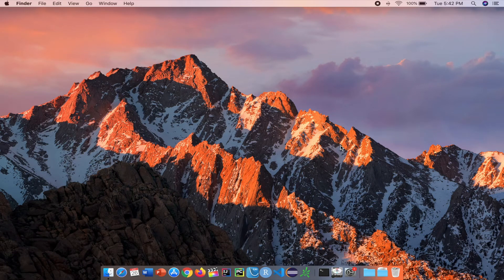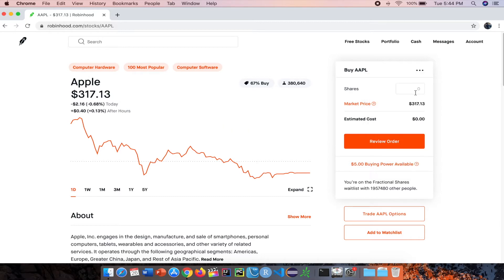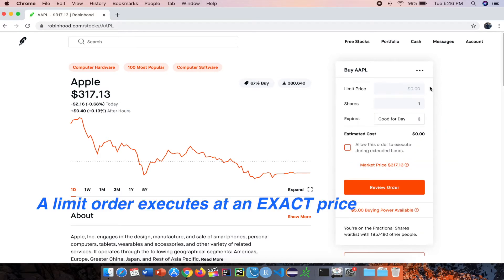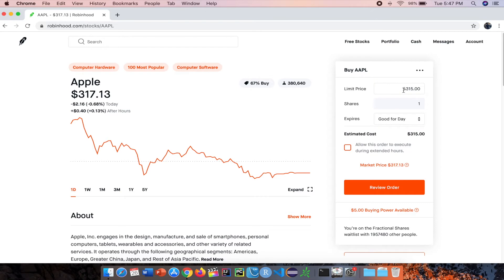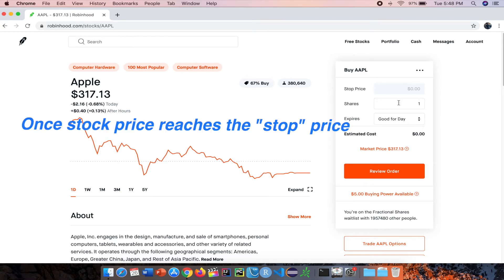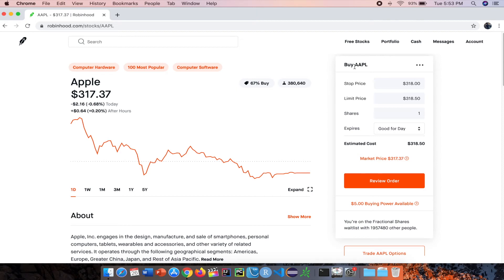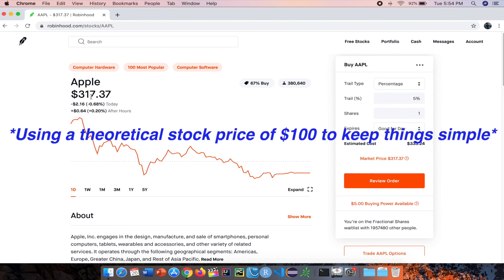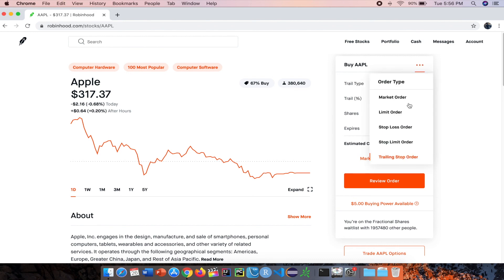STOCK ORDER TYPES EXPLAINED! 2020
Hey everyone! In this video i show you guys how each of the different stock order types work whenever you are placing your trade!